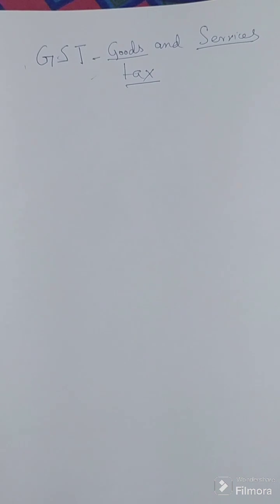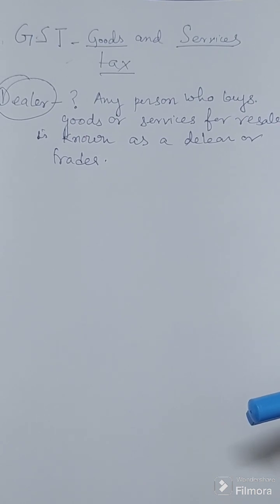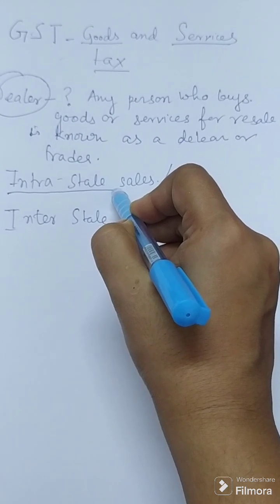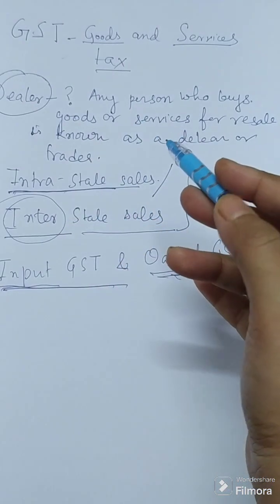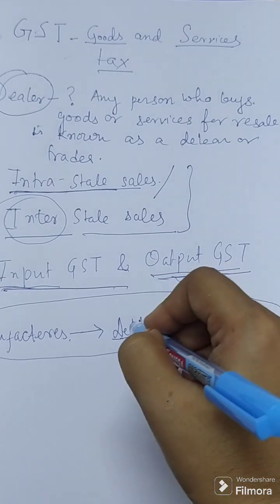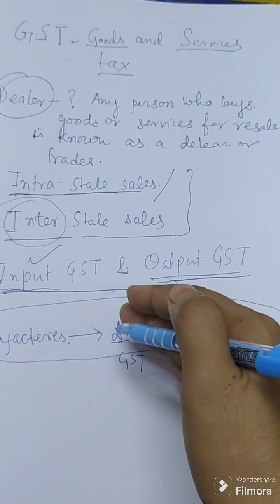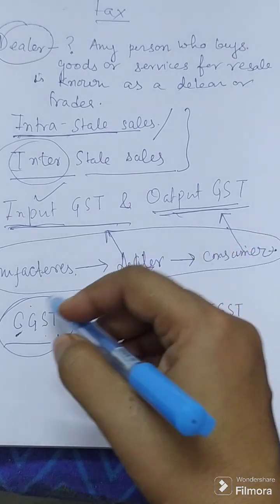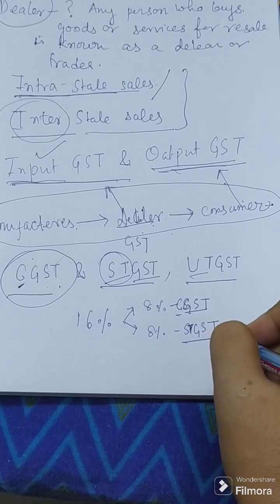11 May 2024